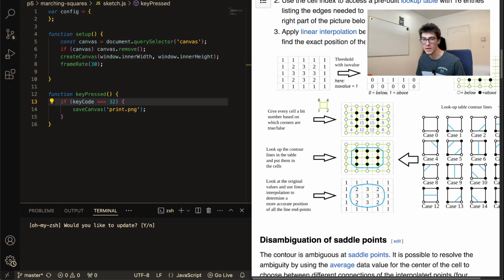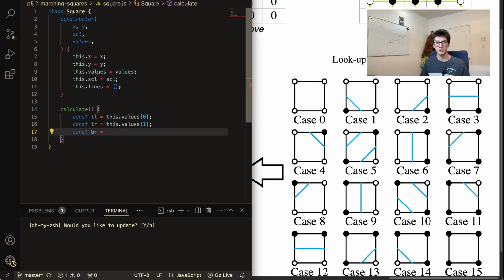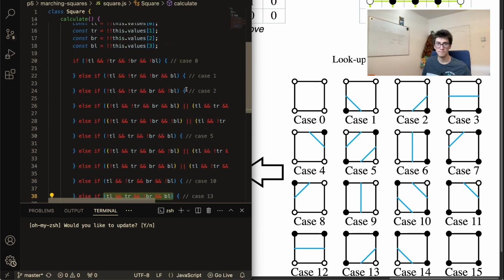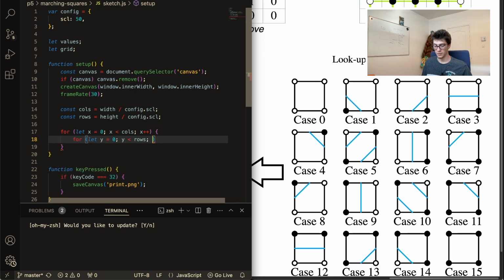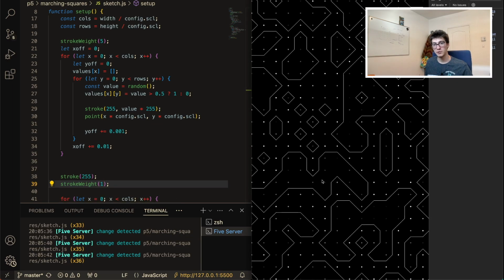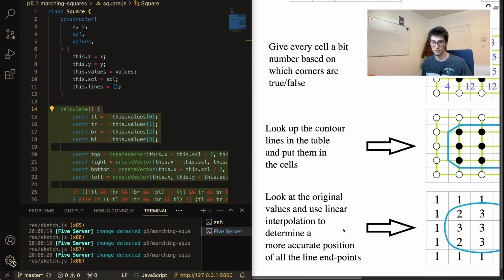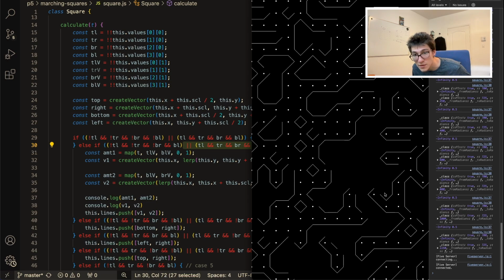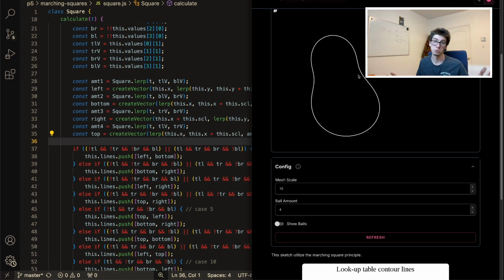P5 Javascript Sketch - Marching Squares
In this video we take a look at the Marching Squares algorithm which you can make with and without interpolation. In our case we started wby doing it without the interpolation and then implementing it to the existing code we had made.